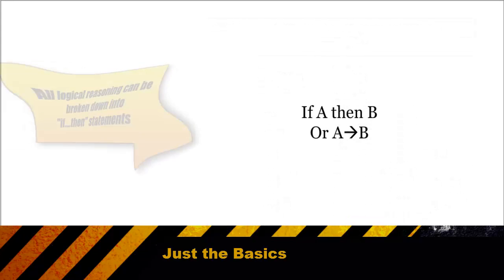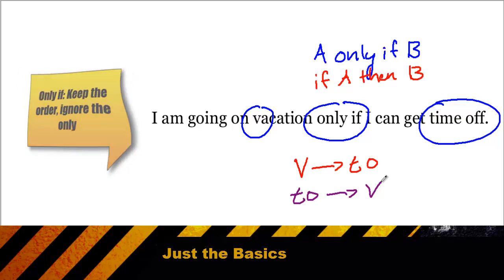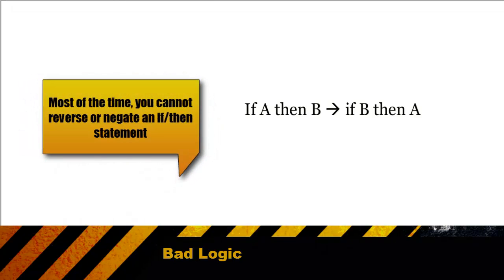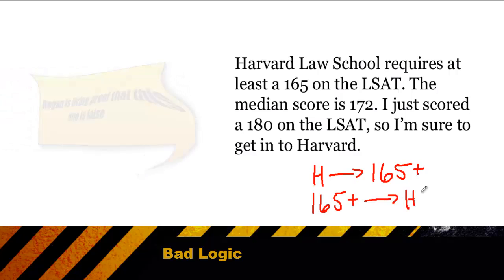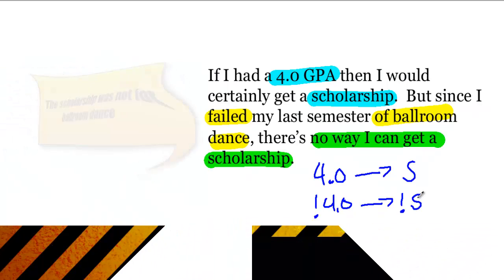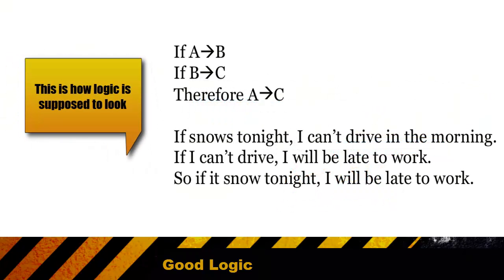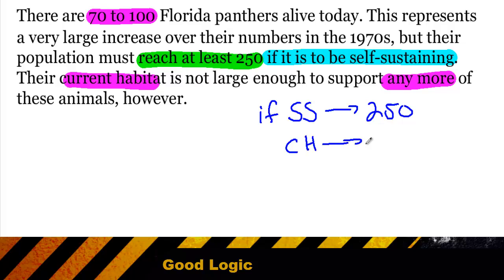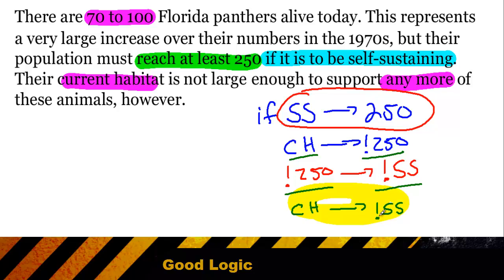Critical Reasoning Formal Logic